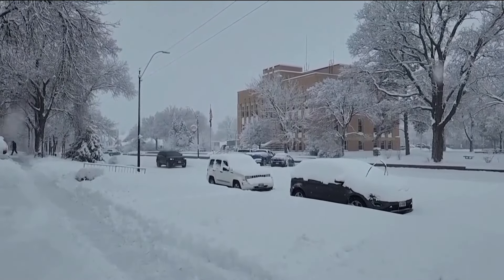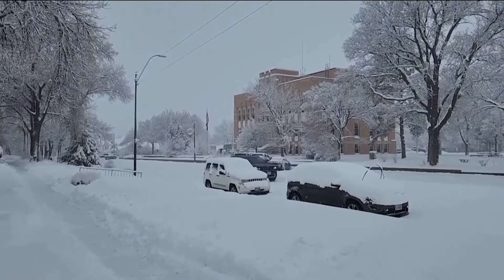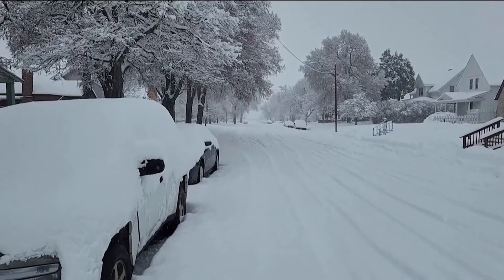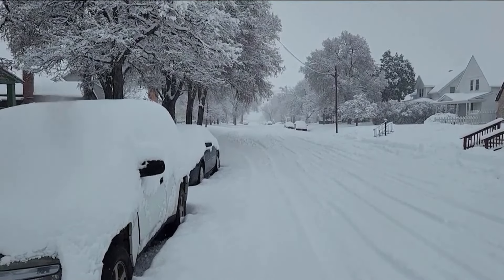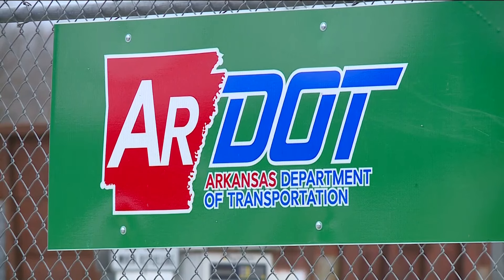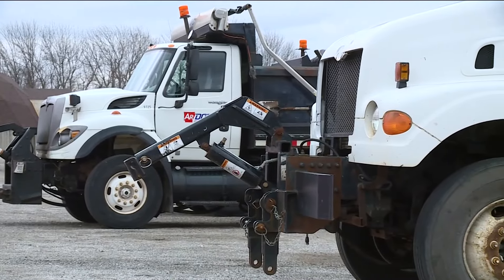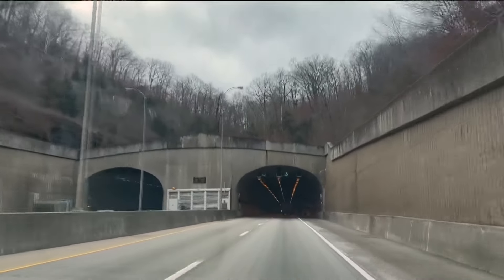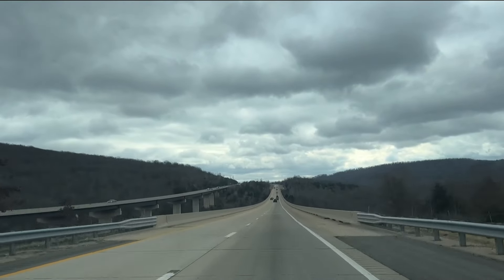ARDOT crews prepare for winter weather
ARDOT has added more trucks and plows to its fleet for this winter and has made the largest salt purchase in the state's history.